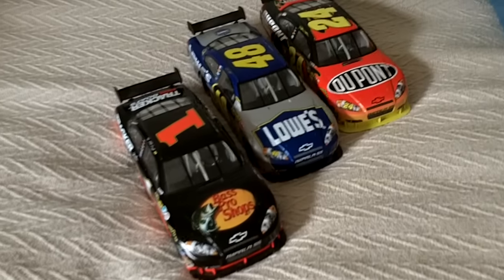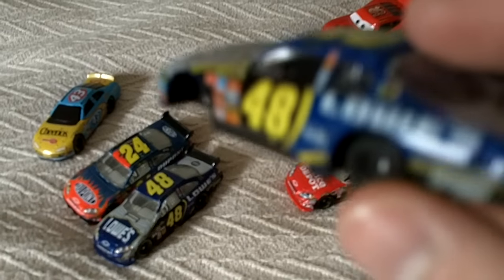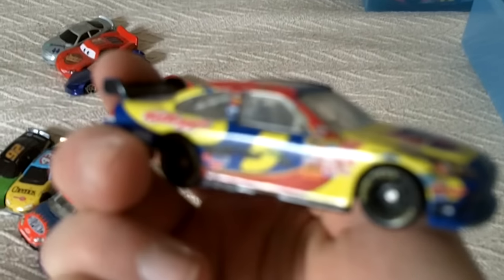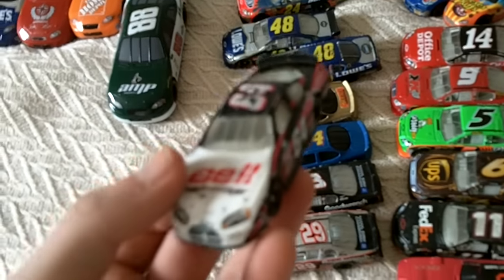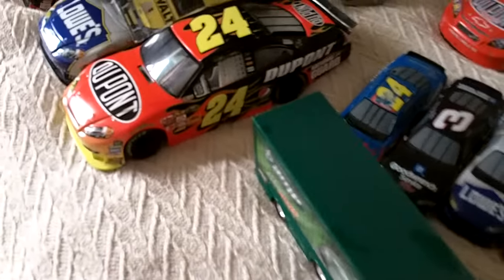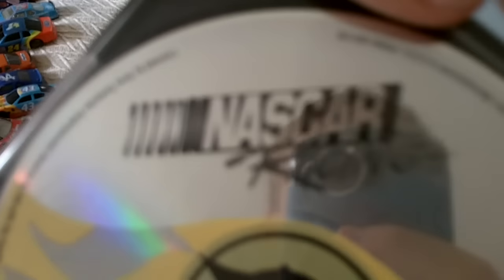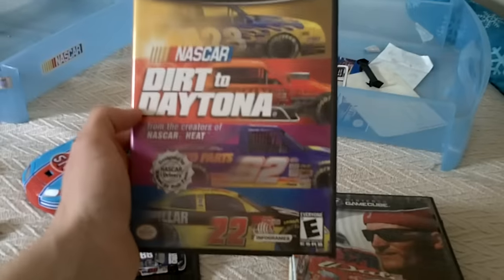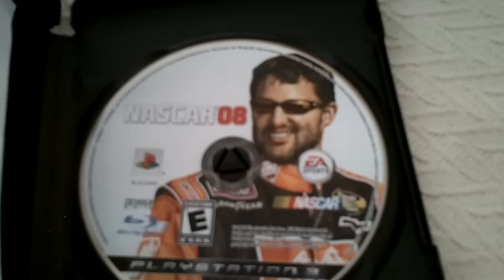My NASCAR Diecast and Video Game Collection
This is all (or most) of the merchandise my brother and I own that is NASCAR related. The first 10:00 minutes are the cars, and the last 2:30 are videogames.